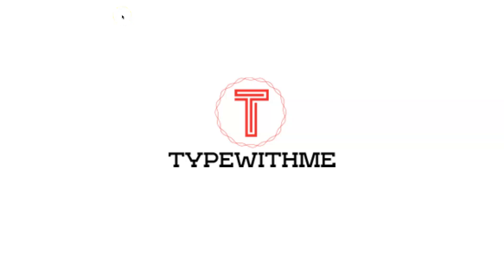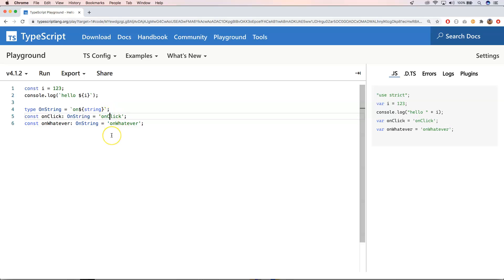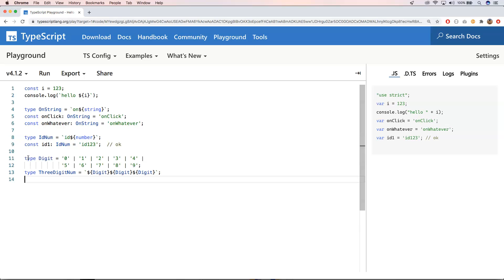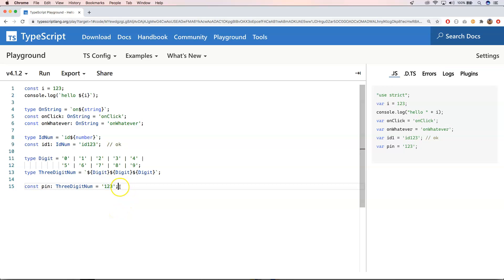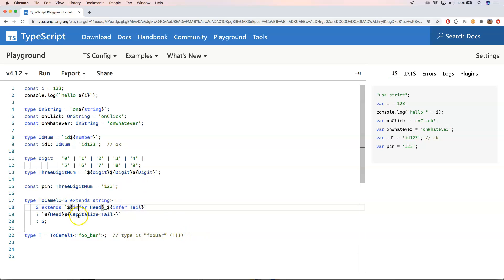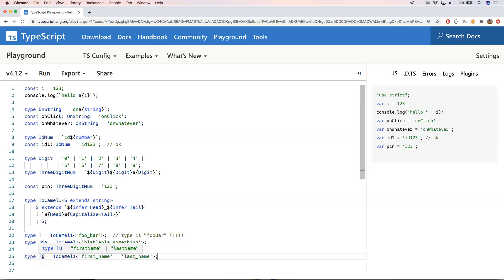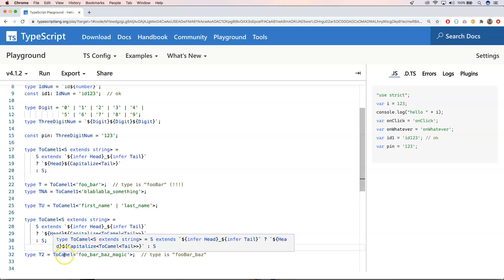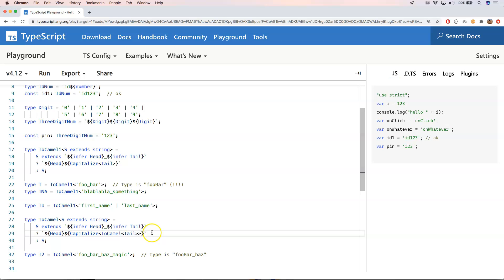template literal types (new in typescript 4.1)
Template literal types help you in defining patterns in how a string need to be constructed. How do you define a type that is a string that needs to start with a common string. In this video I explain you how you can use that with in typescript 4.1. Also more advanced usage will be explained.